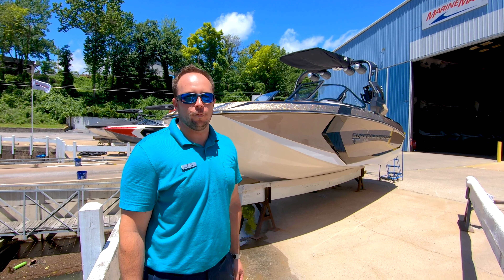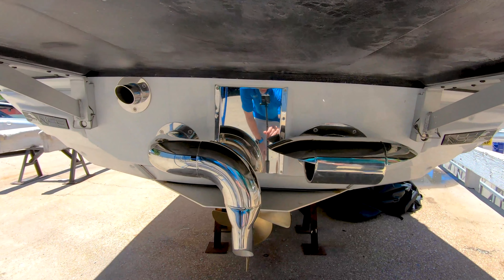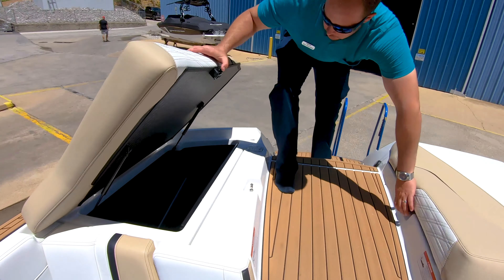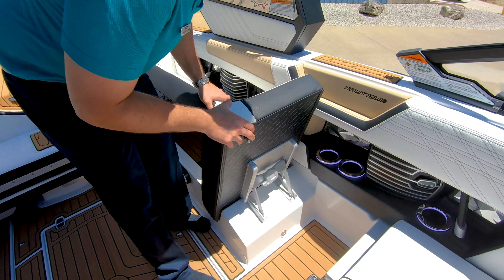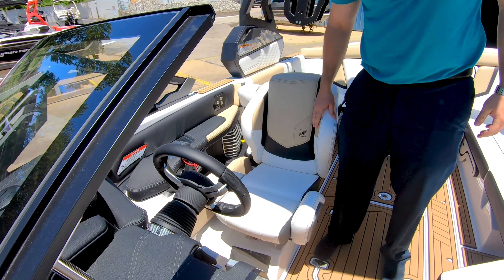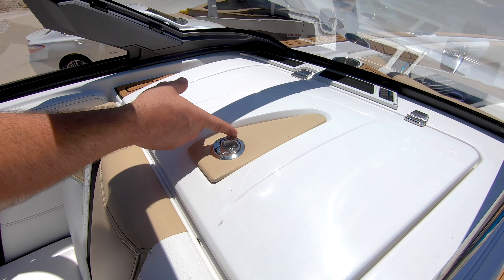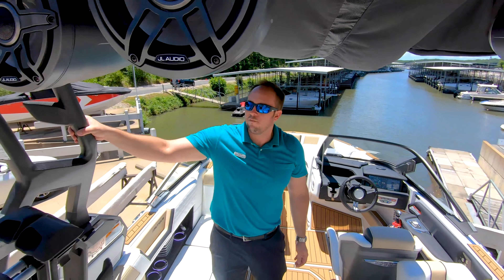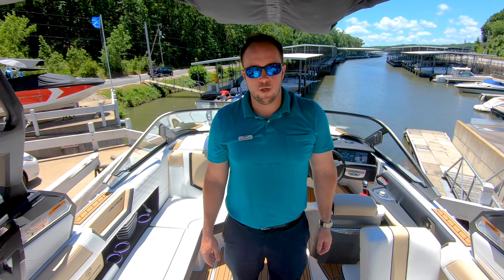Walkthrough | BLACK & GOLD 2019 Nautique G23 @ MarineMax Lake of the Ozarks, Missouri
Ben Beecher